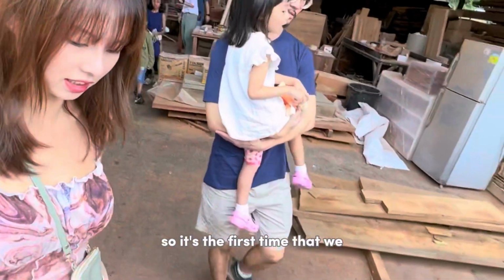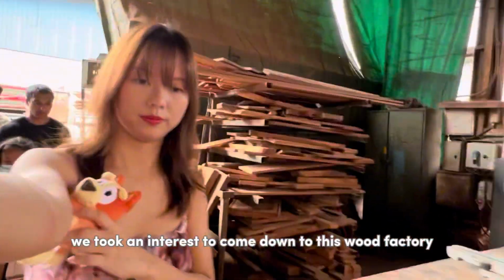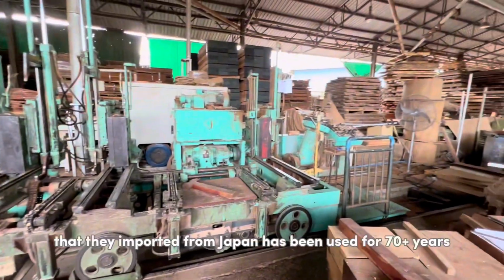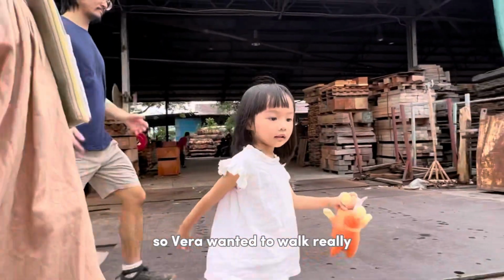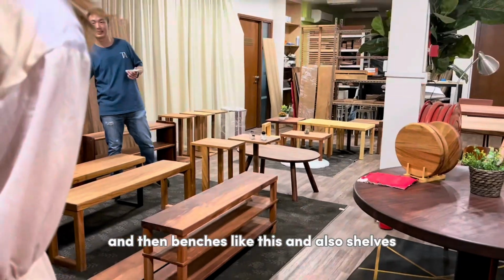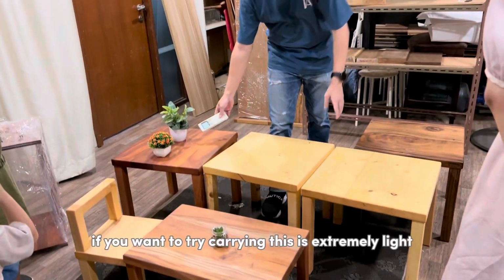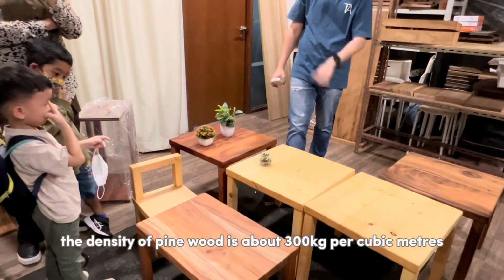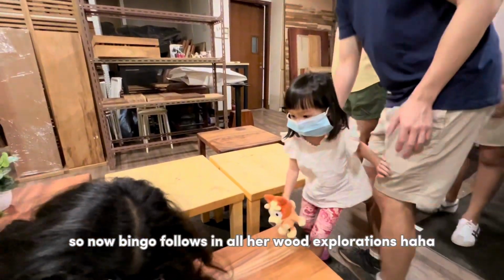Exploring A Wood Factory In Singapore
Family -   / rachelandvera

Family -   / rachelandvera